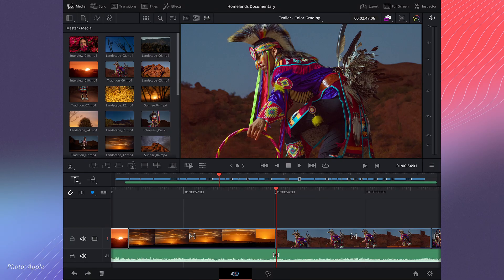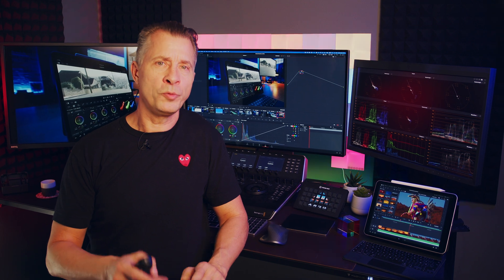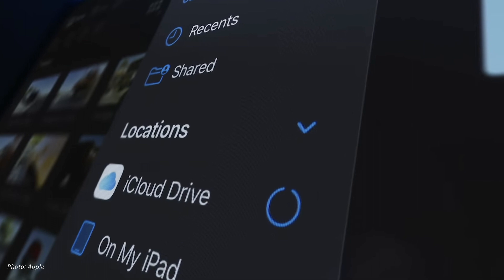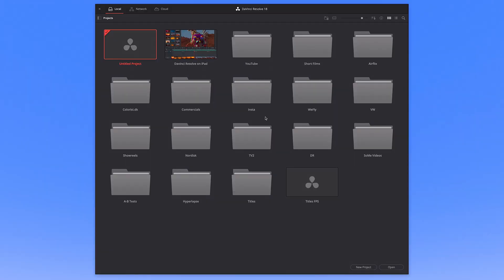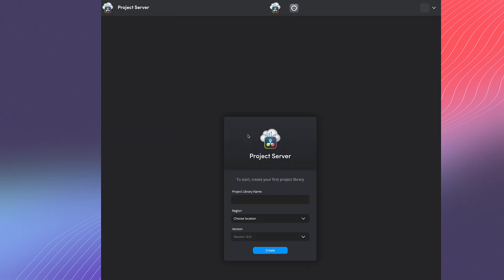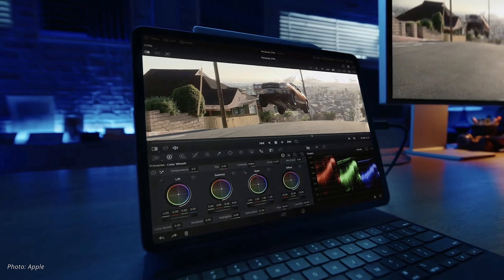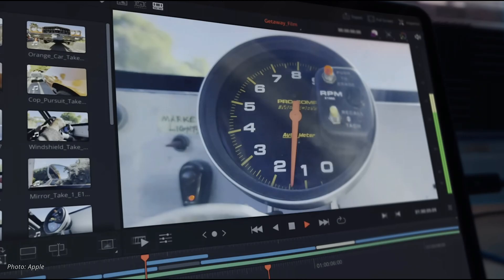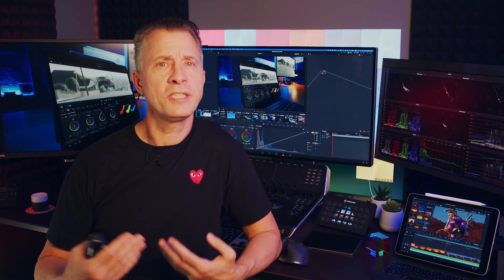Davinci Resolve on iPad | The FACTS on the iPadOS version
Today Blackmagic Design officially announced that DaVinci Resolve will be available on the iPad.

We have removed all the speculations and instead serve only the FACTS about Resolve on the iPad.

Watch this and you will KNOW what is coming! Soon.